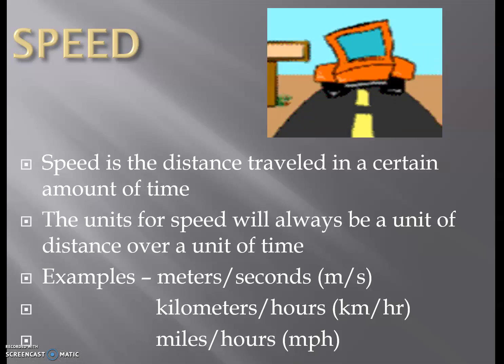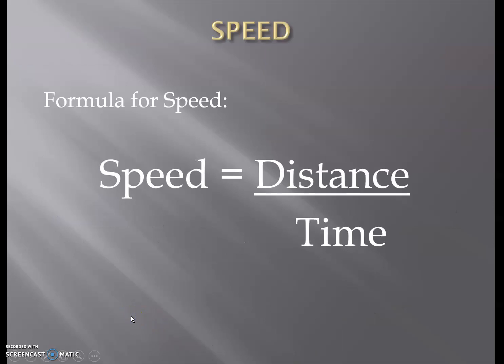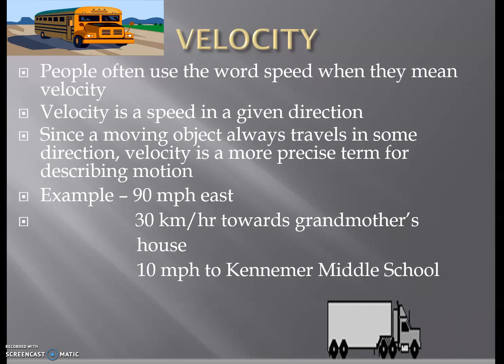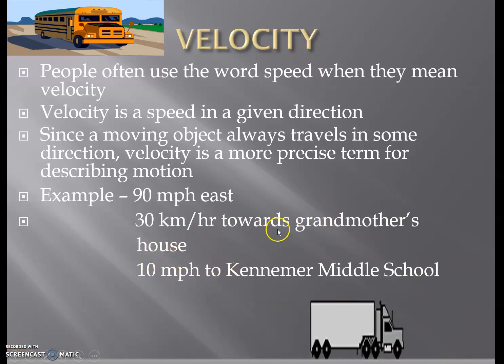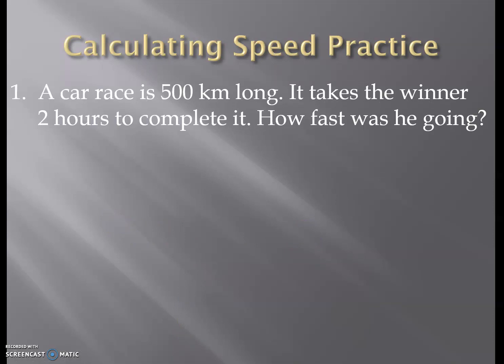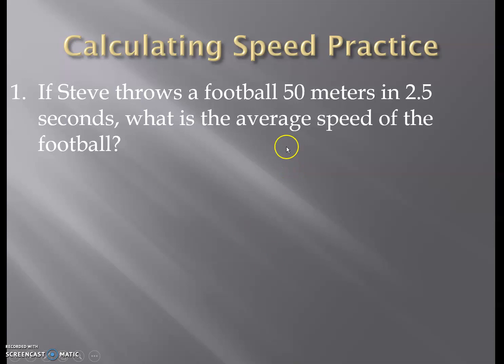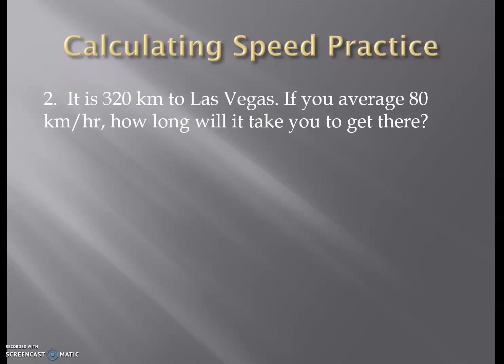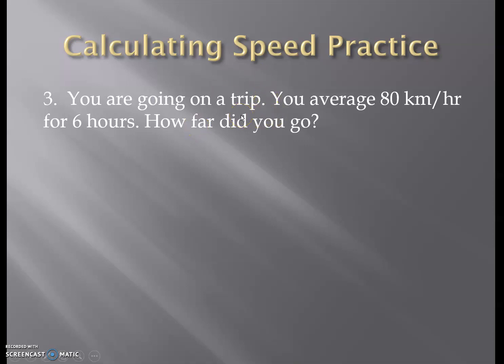Motion 8 6B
Motion
Speed
Velocity
Acceleration